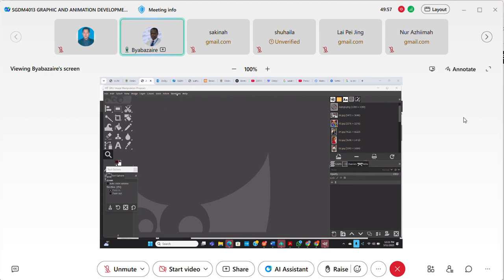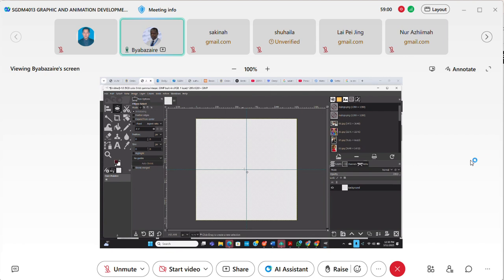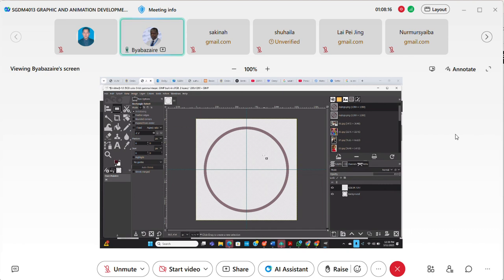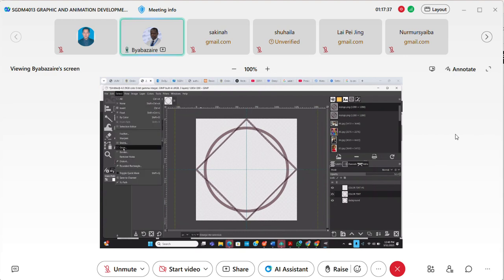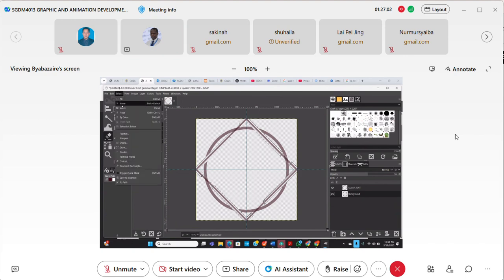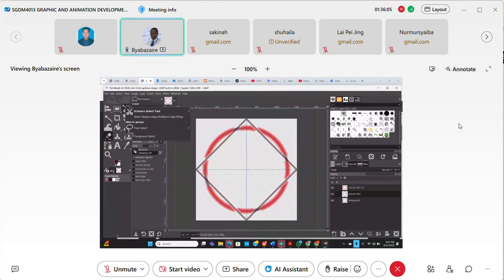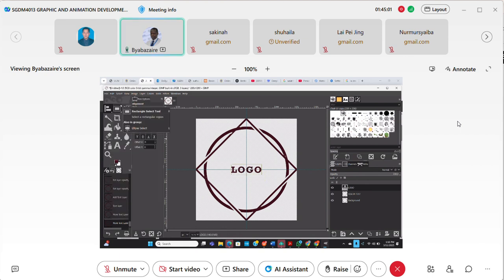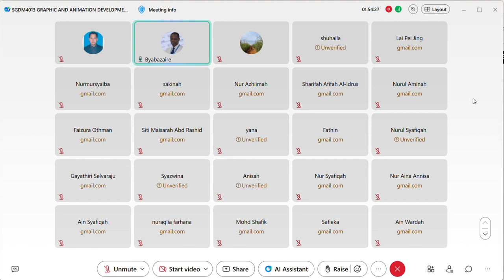GIMP CREATE LOGO TUTORIAL BY DR BYABAZAIRE YUSOF 2025 03 11